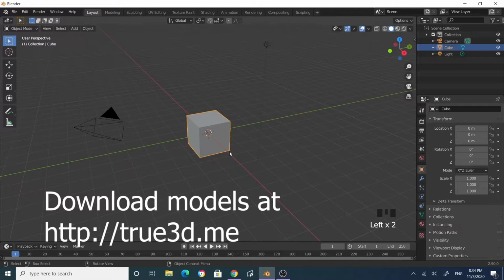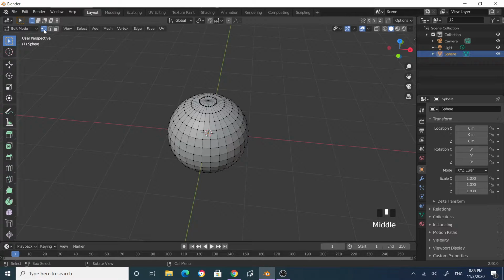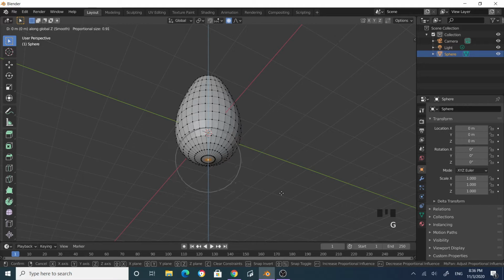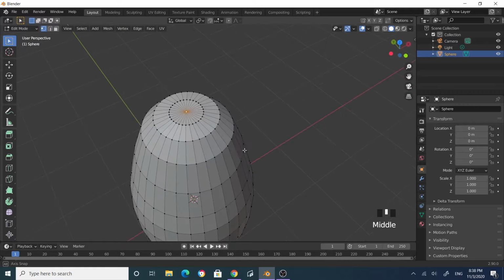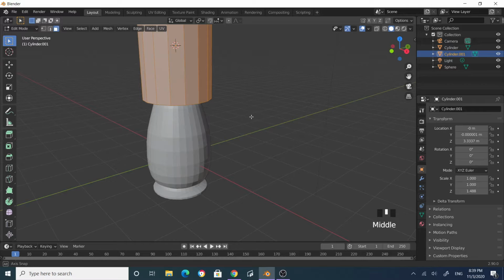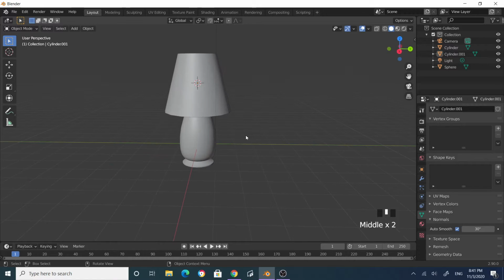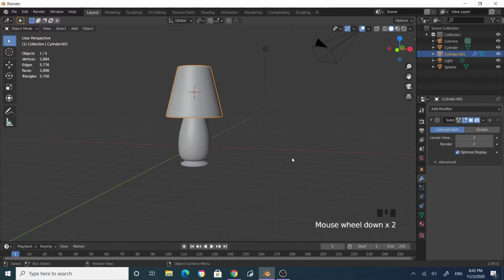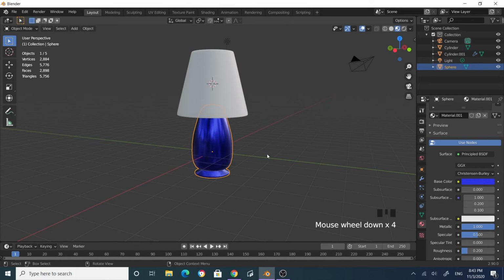Let's model a simple lamp shade in 10 minutes Blender beginner tutorial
Blender tutorial - Beginner - 3D lamp shade